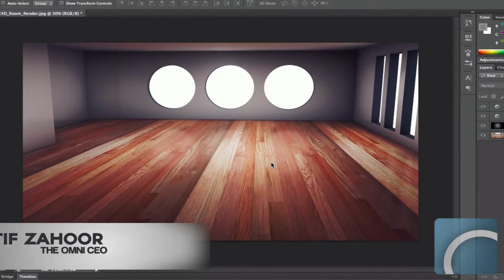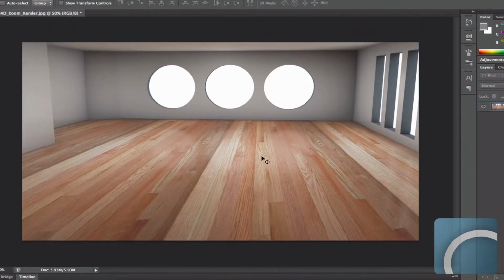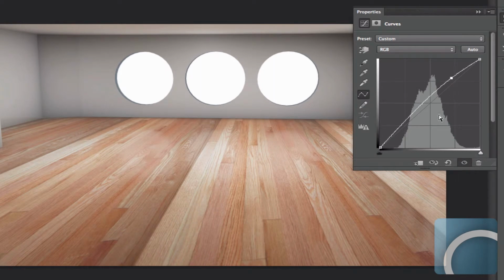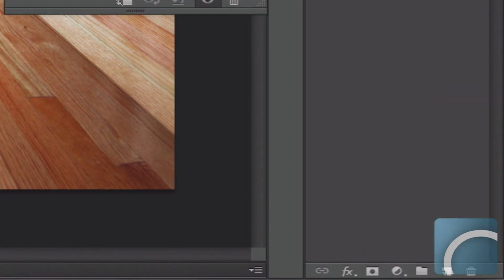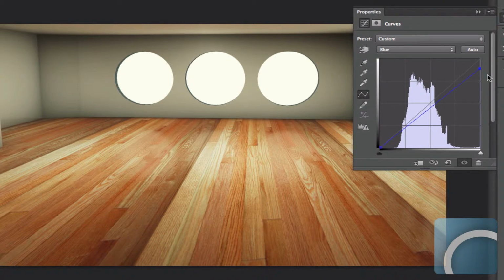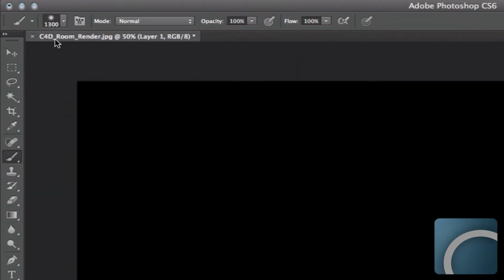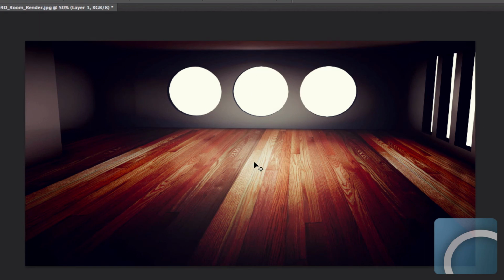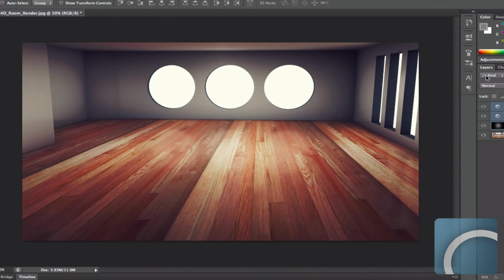Photoshop Tutorial | Color Correction Basics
In this photoshop tutorial by Omnituts, we teach you some basic color correction techniques that you can use to add that final touch to your images. These are only basic corrections and are available throughout all Adobe editing applications. More advanced tutorials will be released soon. This tutorials host is the Omnituts CEO, Saad Atif Zahoor.